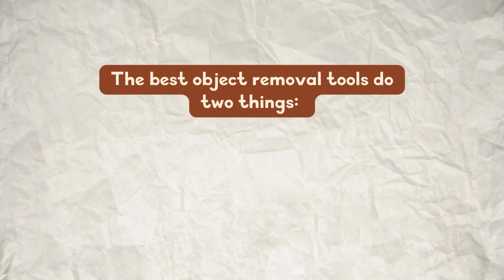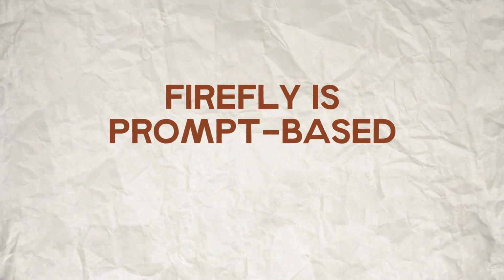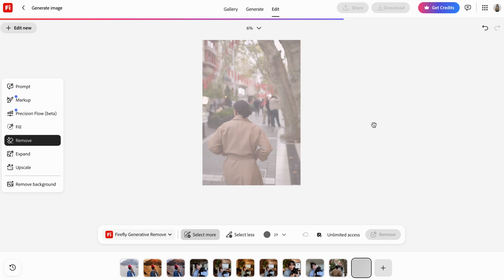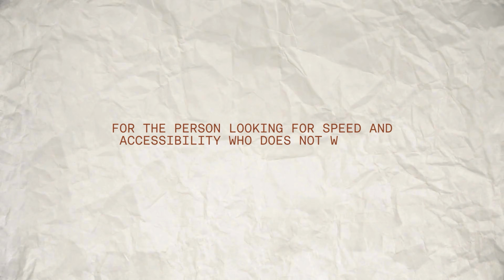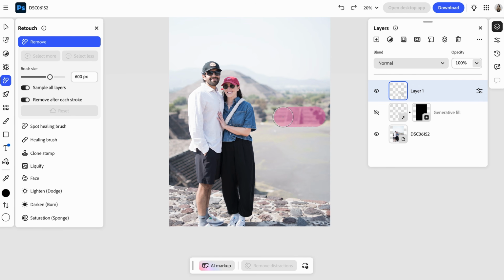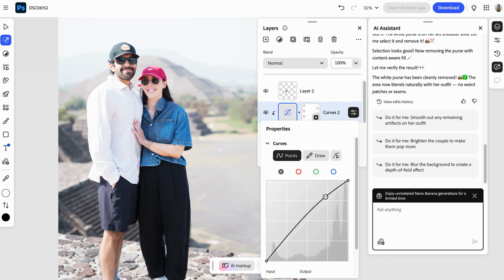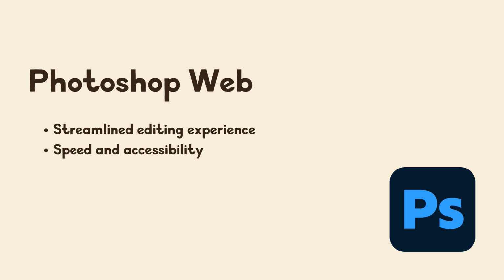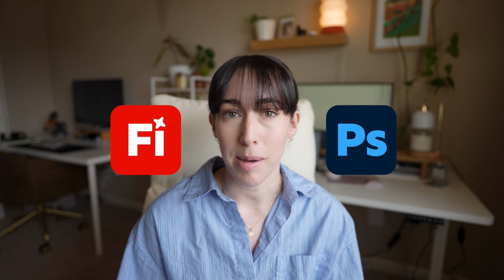Best Tools to Remove Objects and People from Images (2026)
Removing something from a photo is easy but making it look like it was never there? That's where most tools fall short. In this video, I'm breaking down the best AI-powered tools for removing objects and people from images in 2026 and showing you exactly when to use each one for clean, realistic results.

In this video, I will be talking about Adobe Firefly and Photoshop web, walking through real use cases, and I'm putting them all side-by-side in a comparison table so you can pick the right tool for your workflow, whether you're a casual user, a content creator, or a marketer cleaning up product photos. @adobecreativecloud

Video chapters:

00:00 — Welcome!
01:10 — What Makes an AI Object Removal Tool Good?
02:45 — Adobe Firefly
04:30 — Photoshop Web
08:40 — Let’s Compare: AI Object Removal Tools
10:05 — Which tool should YOU use to Remove Objects From Photos?
11:20 — Final Thoughts